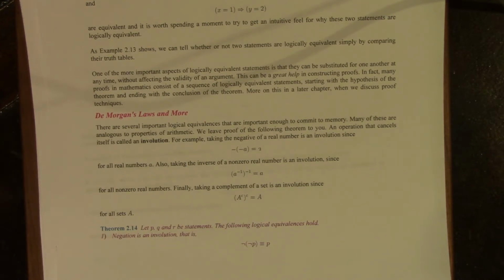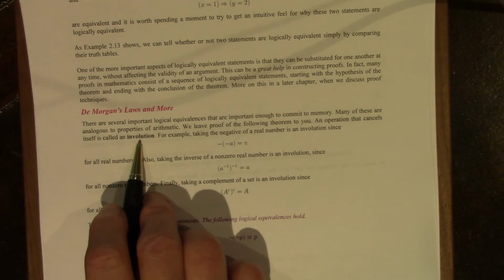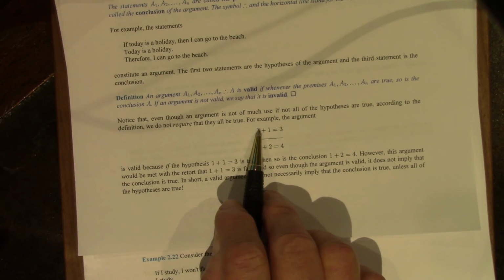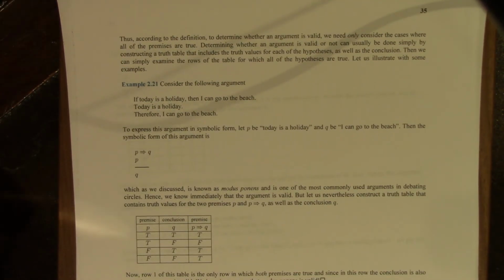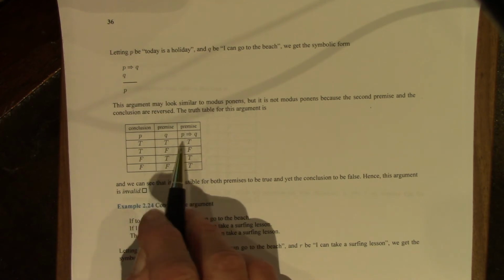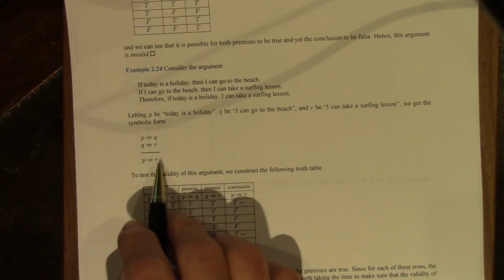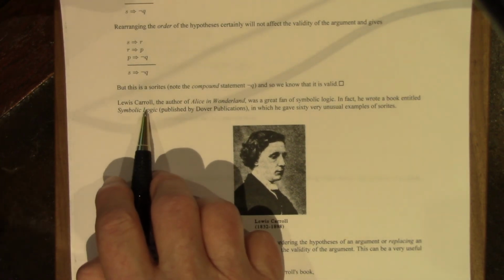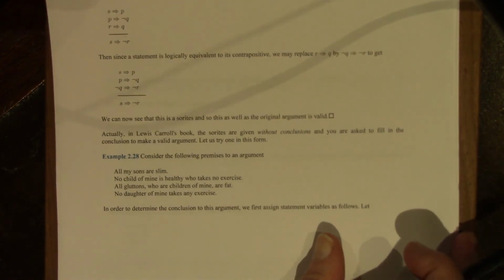Transition to Advanced Math: 05 Propositional Calculus II 60 min